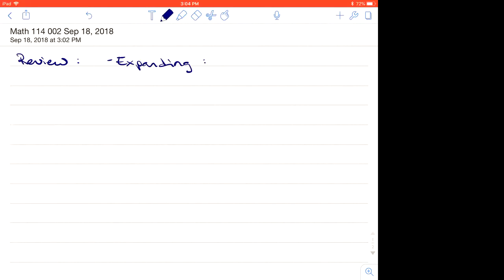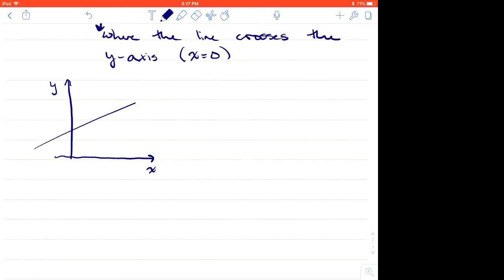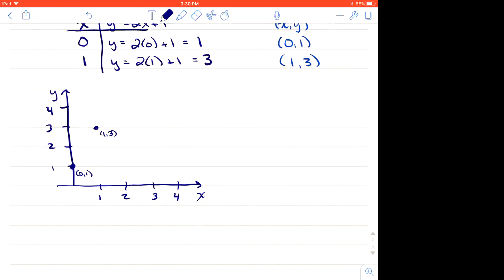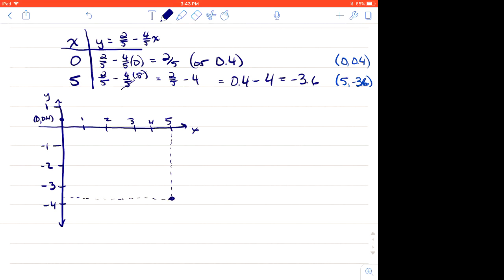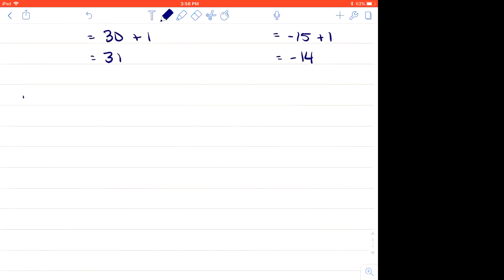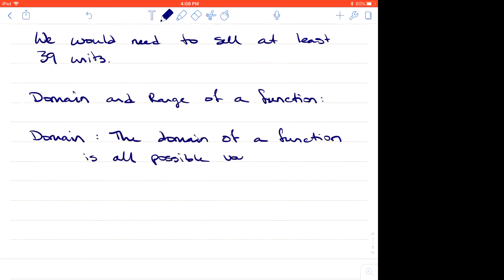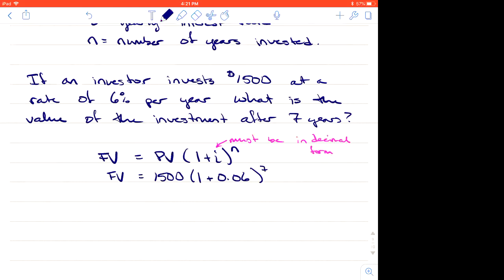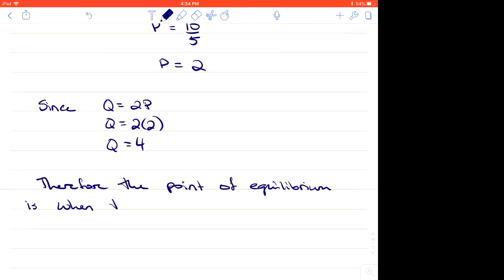Math 114 002 Sept 18 2018